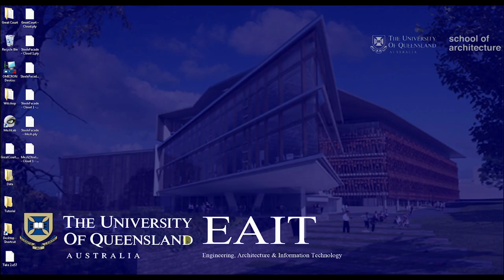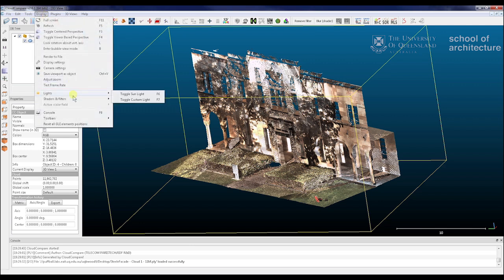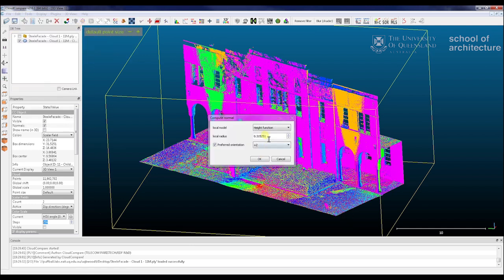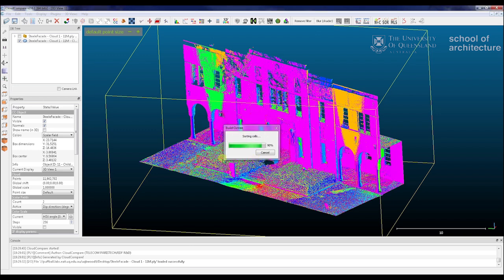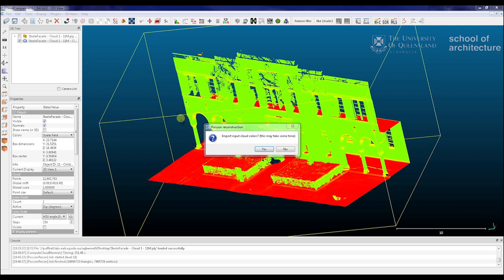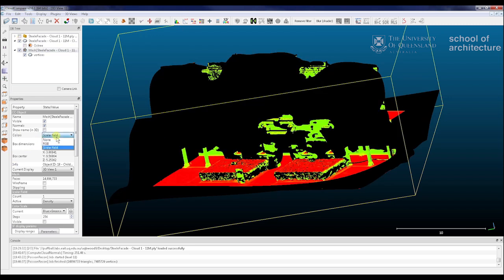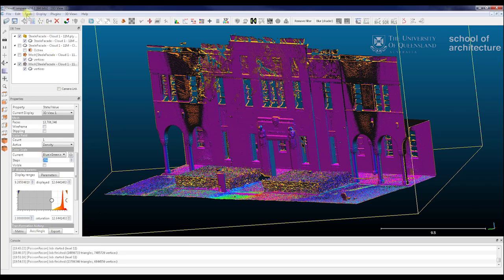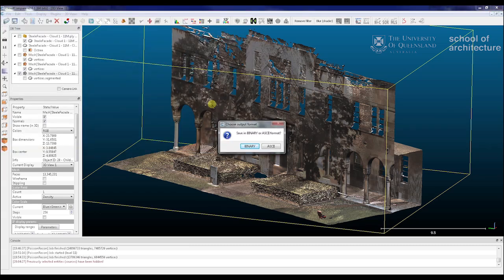3D Laser Scanning - Meshing Point Clouds in Cloud Compare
Tutorial on how to use Cloud Compare to create meshes from point clouds. Examines point normals, file formats and poisson meshing.